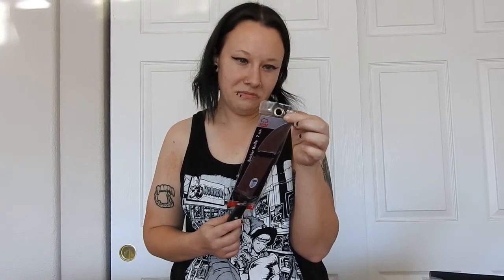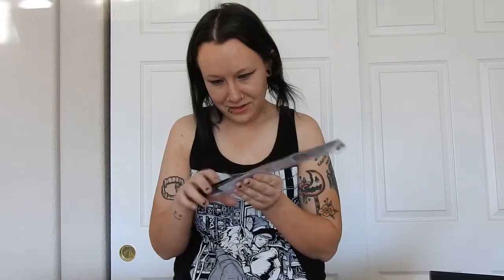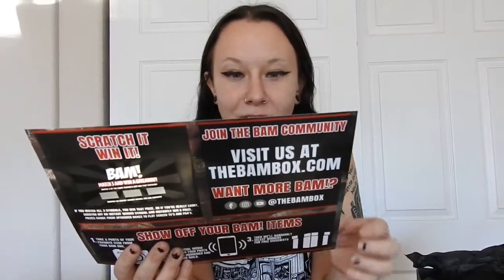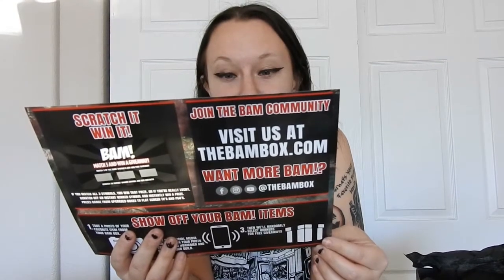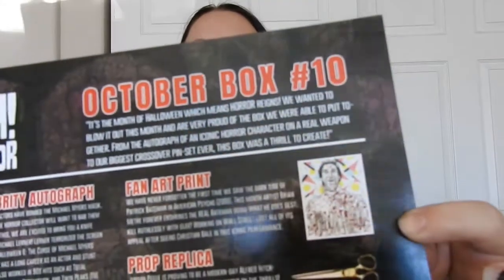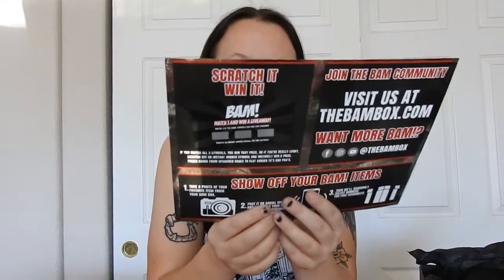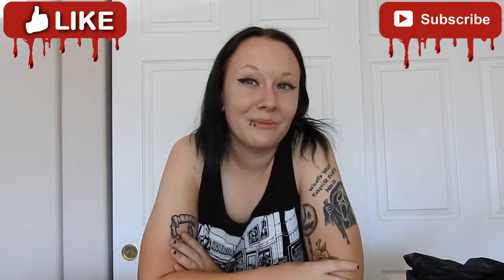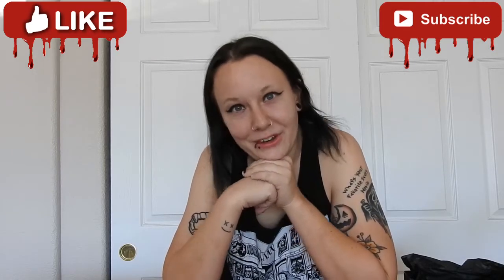BAM! Box: Horror | October Box #10 | Unboxing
(make sure to have on HD)